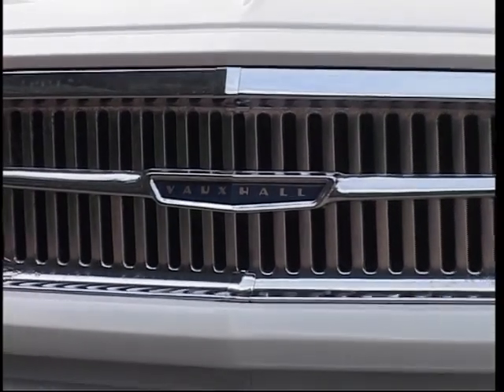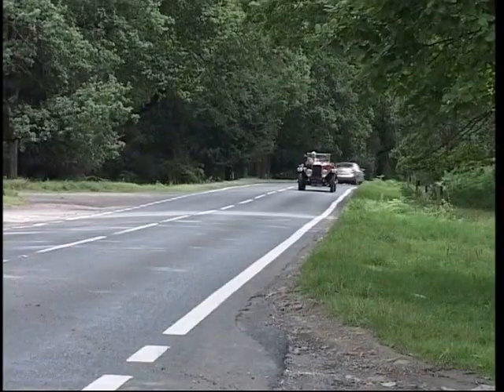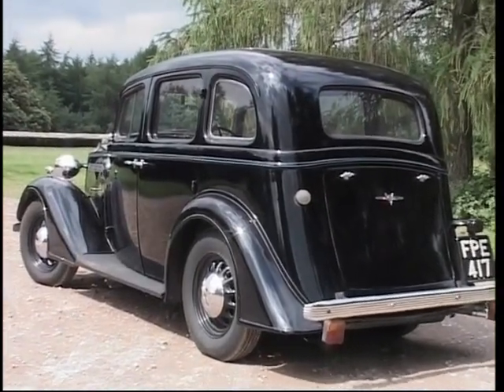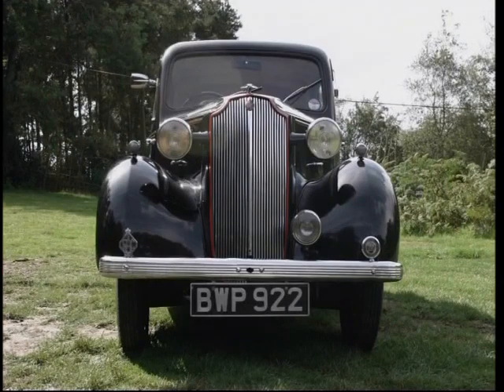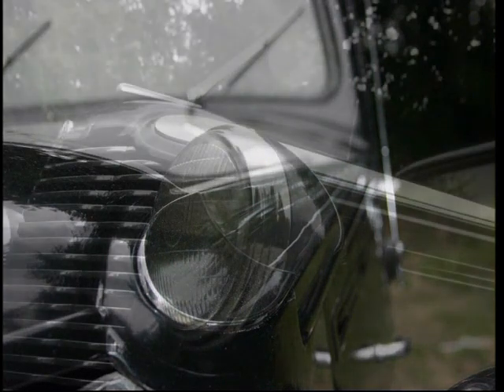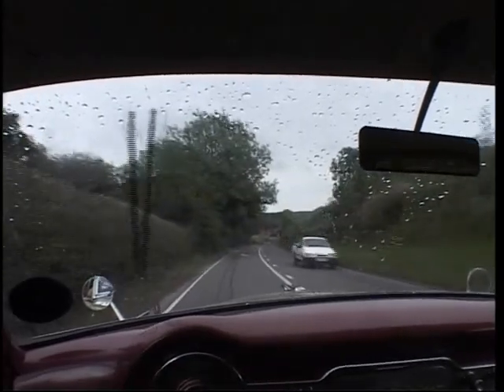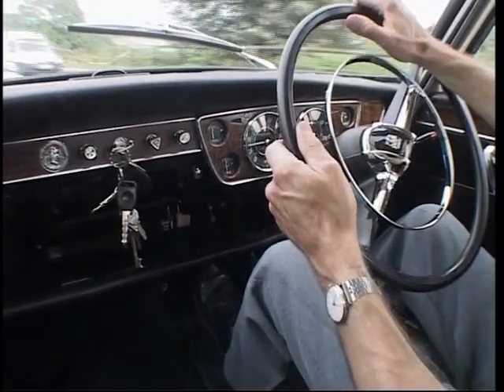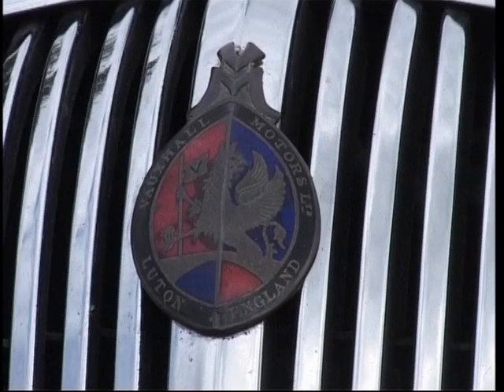Classic Vauxhall Cars with Liam Dale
Vauxhall vehicles are renowned for their exceptional quality, stylish design, and cutting-edge technology. The company boasts a captivating heritage and has made significant contributions to the realm of vintage automobiles. Witness the timeless elegance of Vauxhalls from the 1920s, including the breathtaking classic 30/98, as well as the pre and post-World War II cars. Additionally, marvel at the presence of a Churchill Tank, proudly crafted at the Luton factory as a testament to Vauxhall's commitment during the war.

Social Media